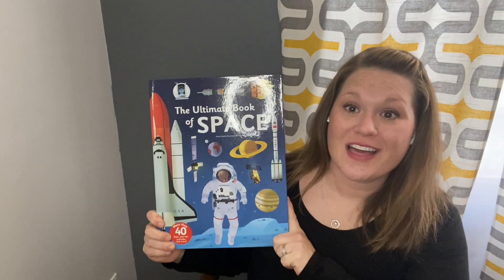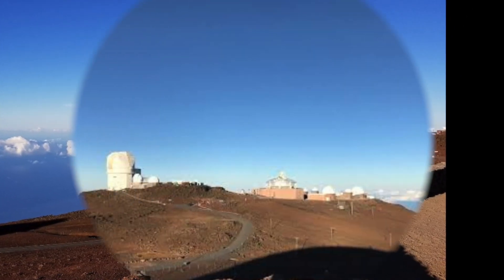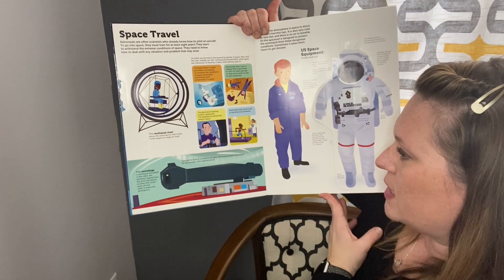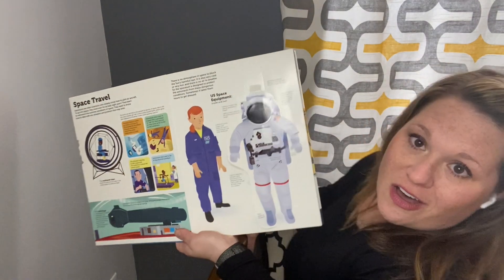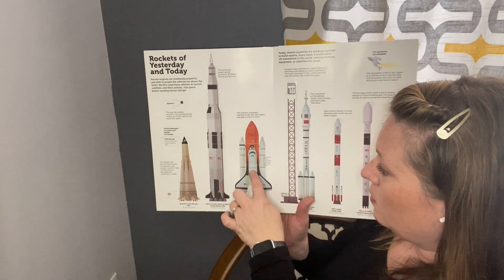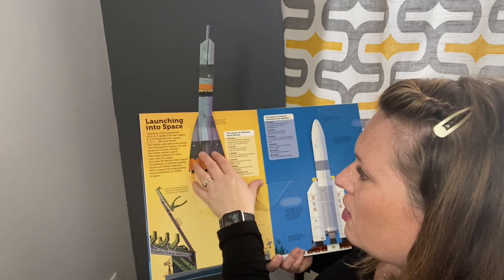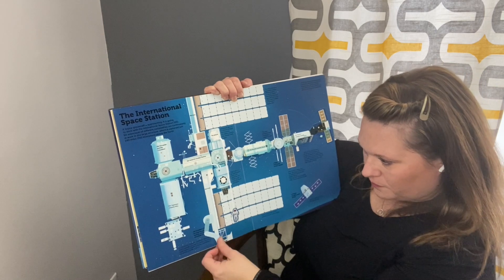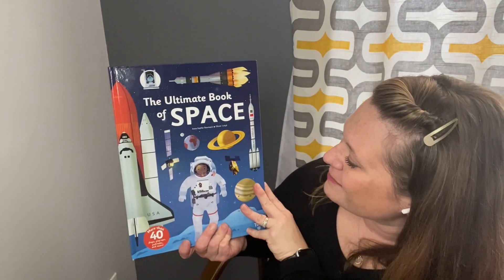The Ultimate Book of Space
We read The Ultimate Book of Space by Anne-Sophie Baumann and illustrated by Olivier Latyck.